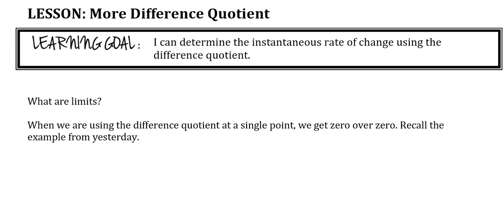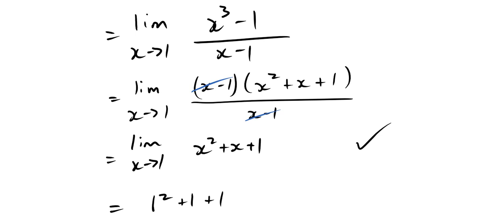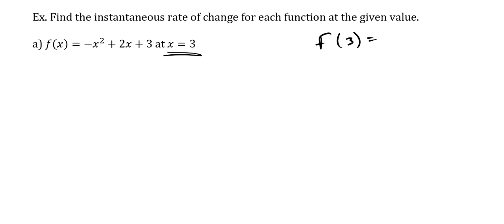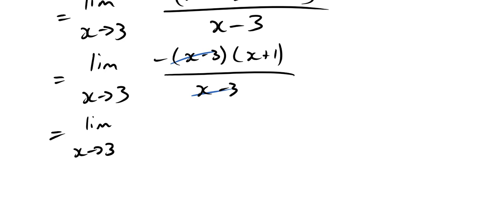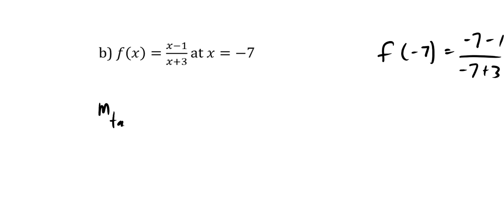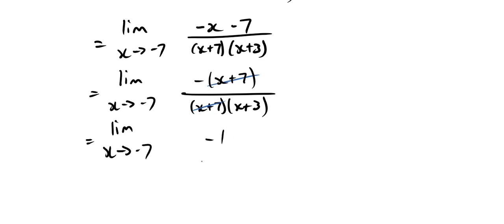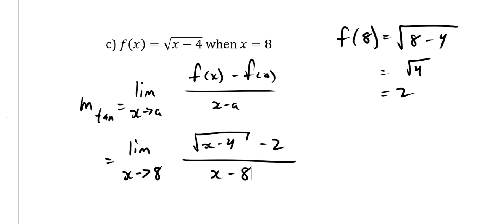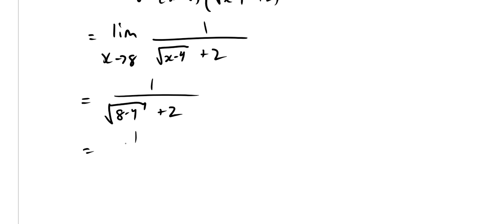Slope of the Tangent day 2